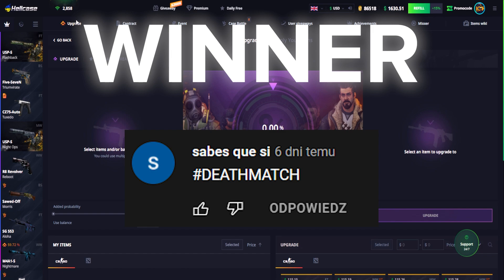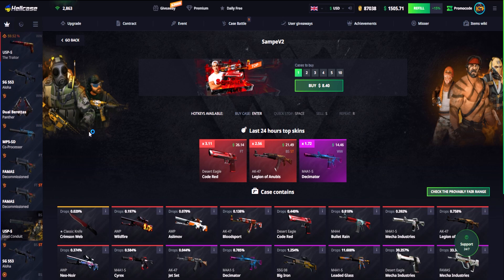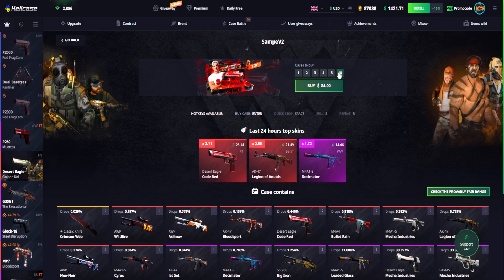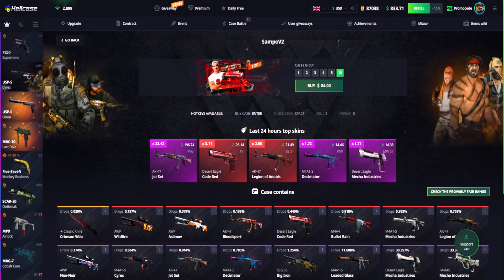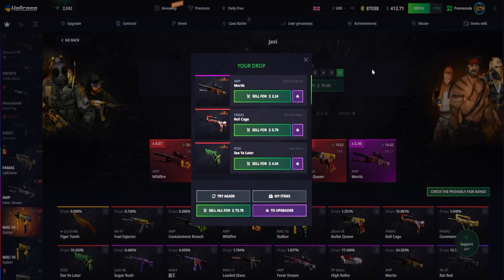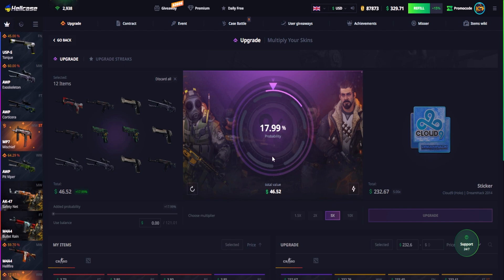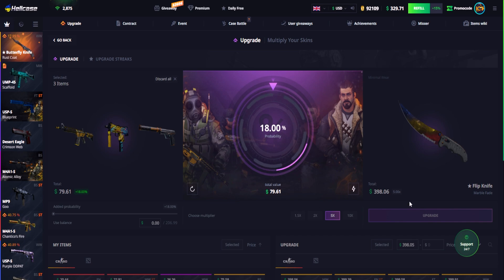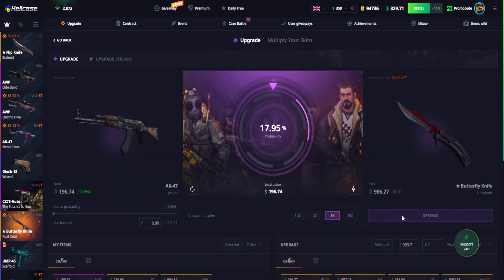THIS MIXER CHANGED MY LIFE!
Extra 15% To Your Deposits and a Free Case: "ICY"

► Websites Played On ⬇️ ⬇️ ⬇️
Hellcase 15% to deposit "ICY"
KeyDrop 5% to deposit "ICY"